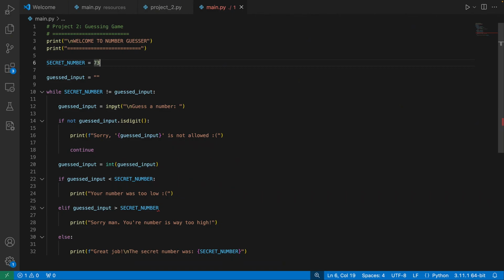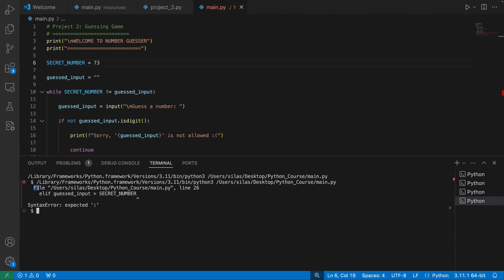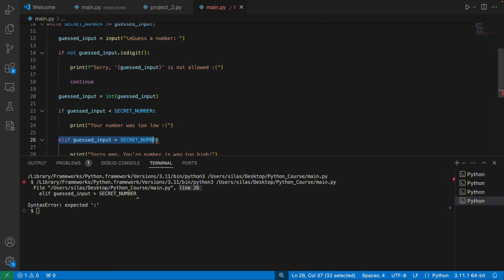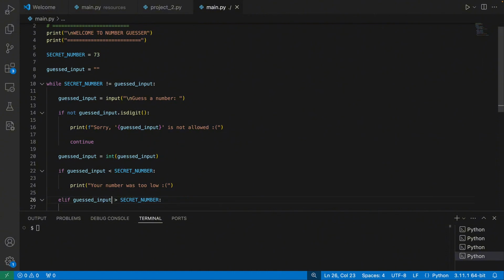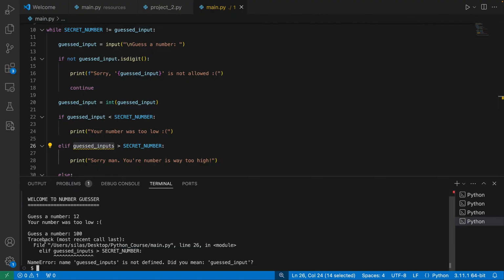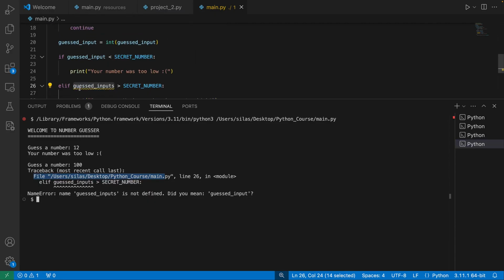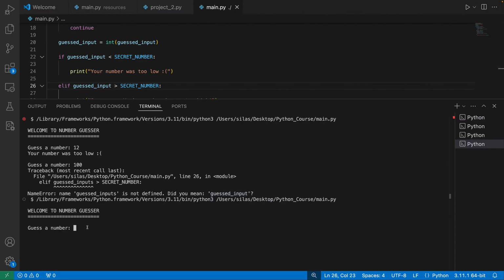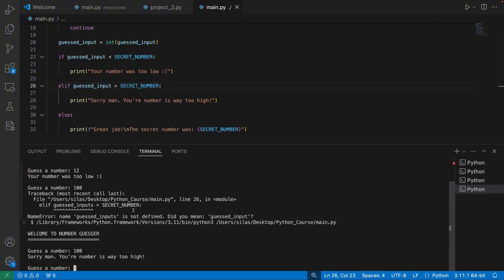Handling Errors Python Properly 😎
Welcome to a new section in this course! In this section, we'll be covering how to deal and handle errors in our Python programs.

Now there are many types of errors we can encounter such as syntax errors, named errors, logical errors, etc. And knowing how to debug them is critical when programming in Python